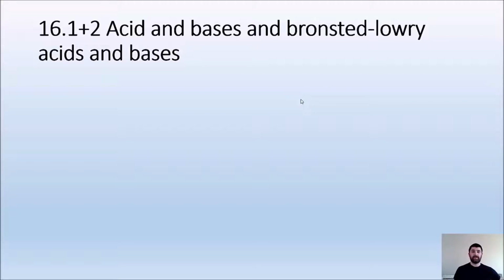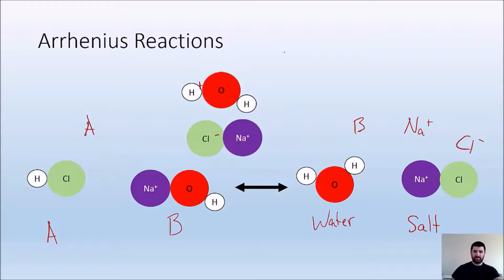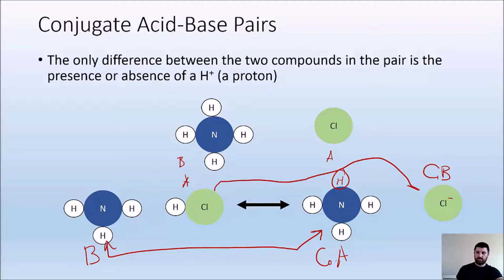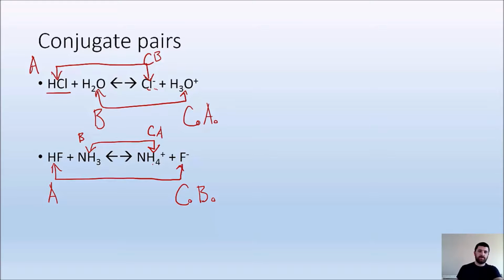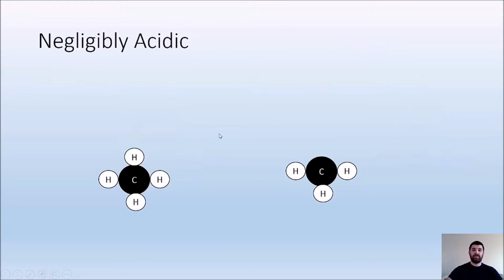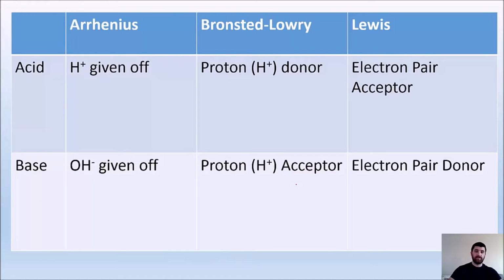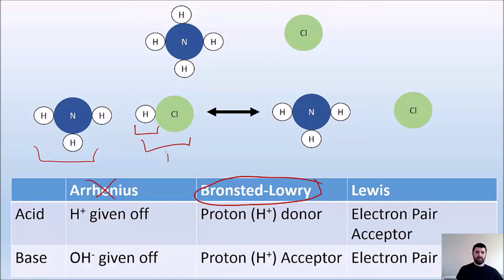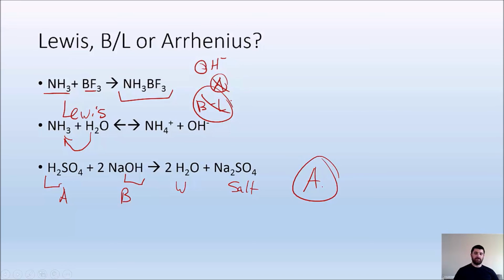16.1+2 acids and bases definitions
- describe the Arrhenius definition of acids/bases
- describe acids and bases and their reactions in terms of proton-transfers
- identify acids/bases and their conjugate bases/acids
- describe what it means to be a strong/weak acid/base as well as the corresponding strengths of their conjugate base/acid